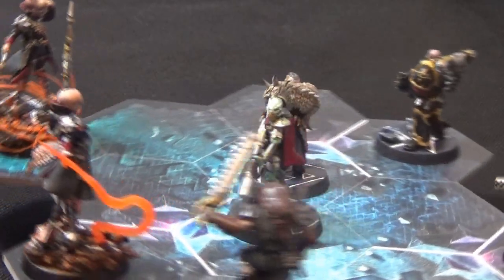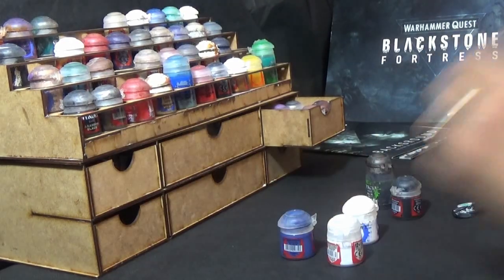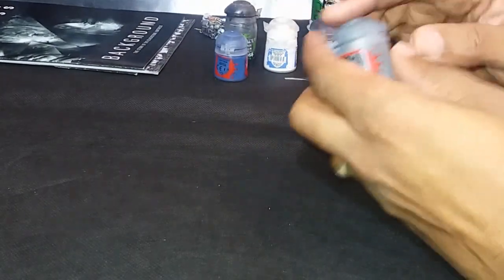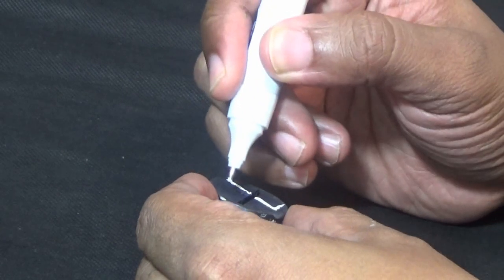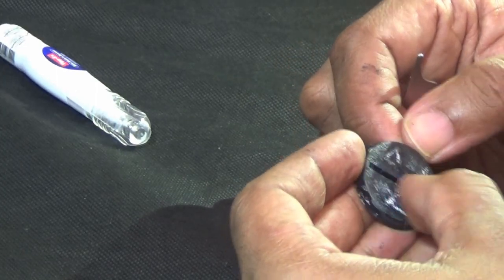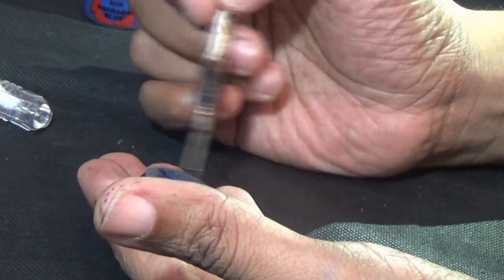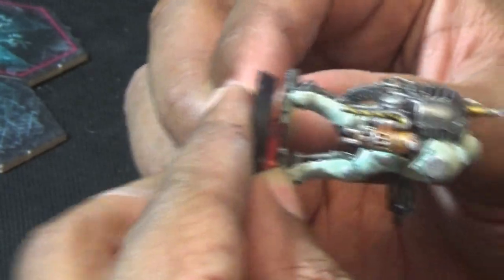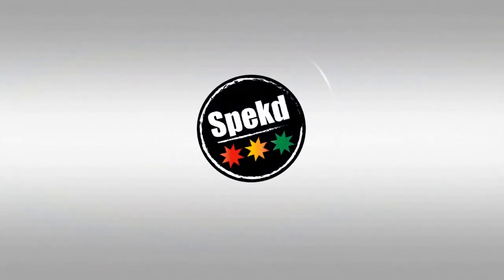Blackstone Fortress - Narrative Bases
In this episode I share my ideas on how to base the models from *Blackstone fortress*, by combining narrative story and amazing designs of the models. So that all aspects of our future explorations reports will be fully immersed.